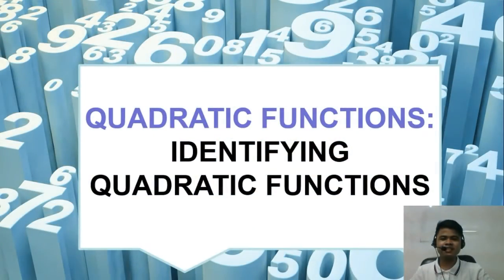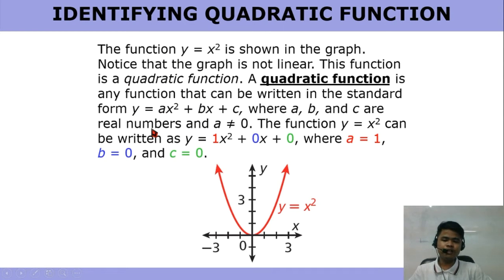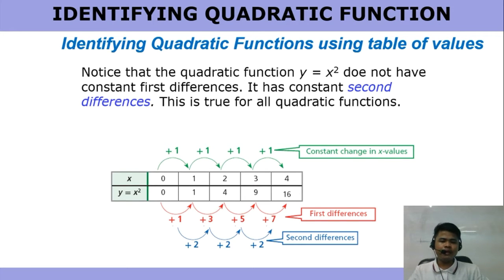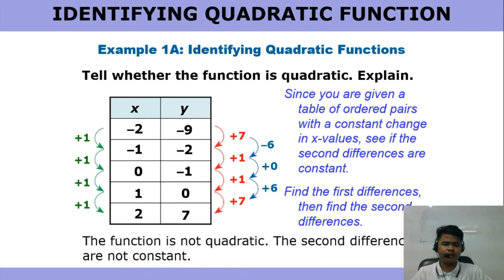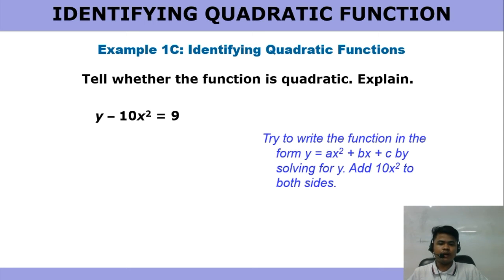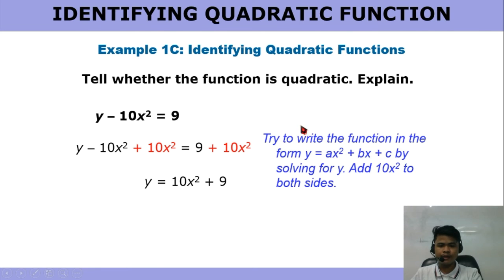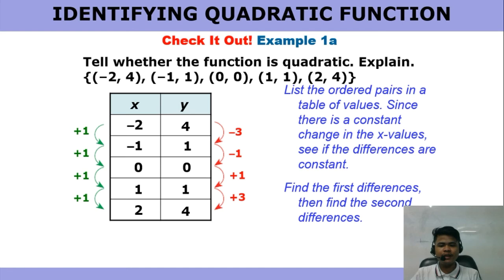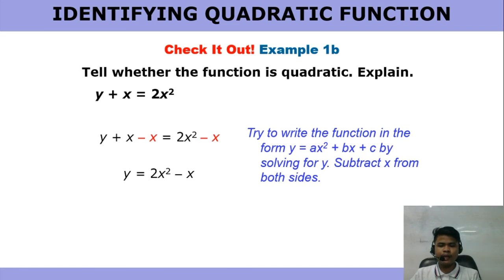Identifying Quadratic Function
This video lesson is all about Identifying Quadratic Function